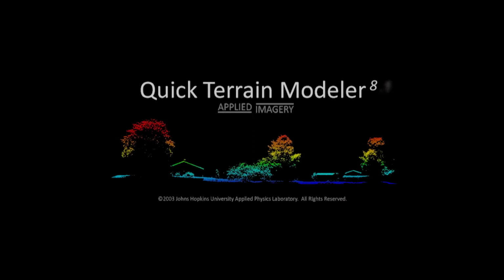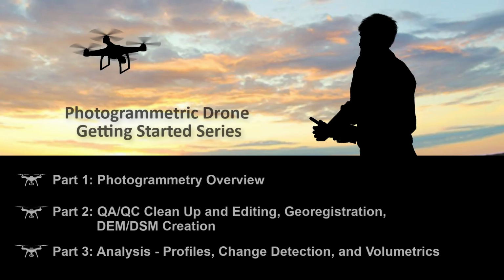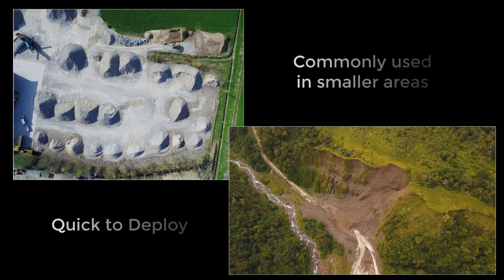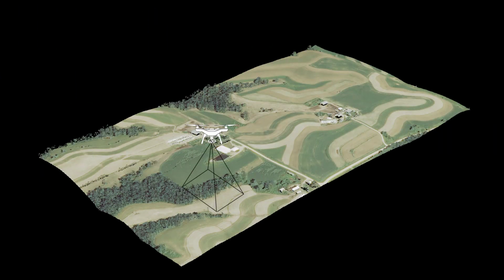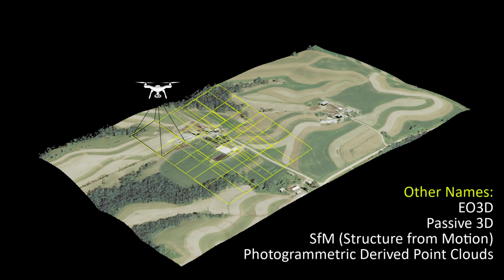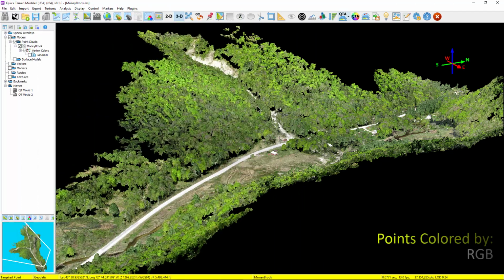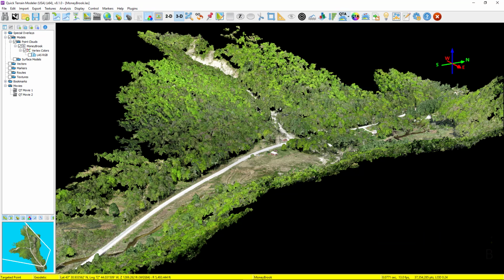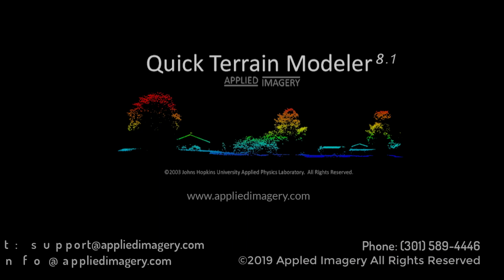QT Modeler for Photogrammetric UAS: Part 1 of 3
An overview of photogrammetric UAS (drone) systems and how QT Modeler is used in the workflow.  First in a 3-part series.